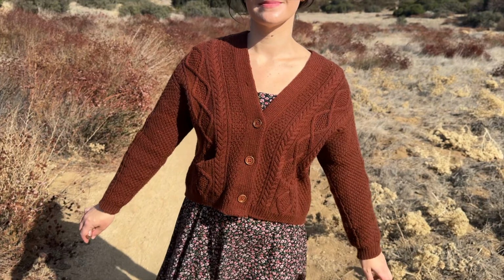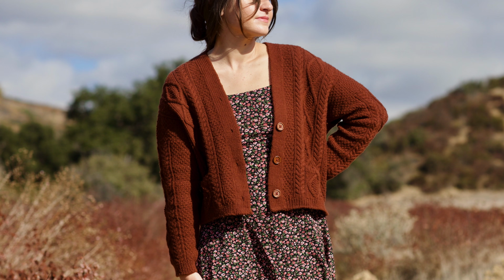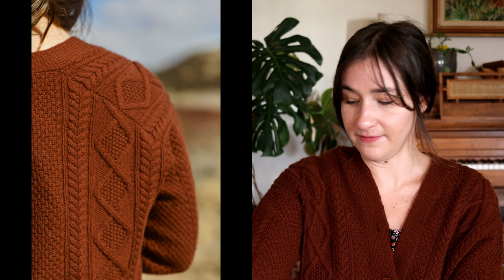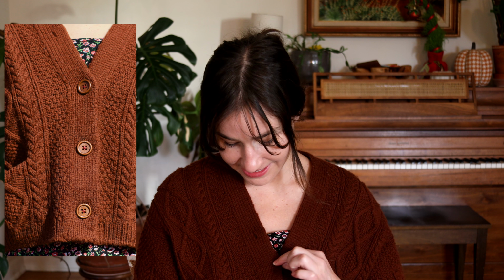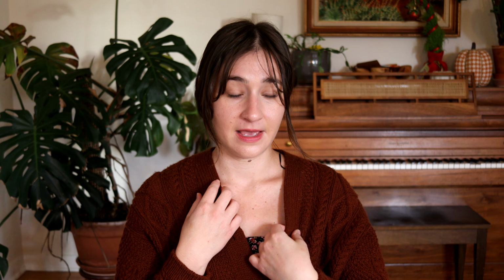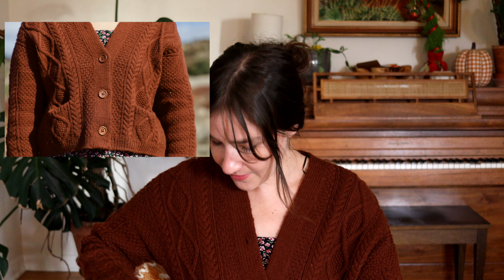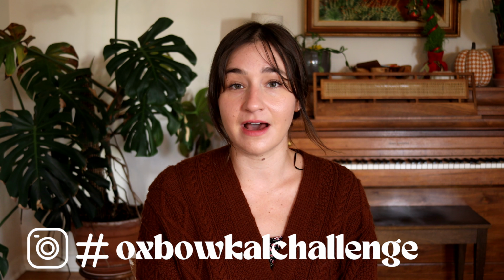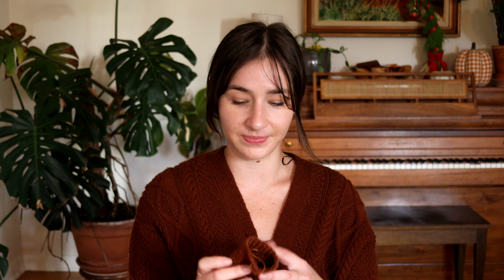My Finished Book Club Cardigan ✨ + Can i Knit Socks in a Weekend?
In this episode of my knitting podcast, I’m thrilled to share my finished Book Club Cardigan! I walk you through all the details of creating this cabled beauty, sharing my experience, tips, and what I loved most about the final result. Plus, I’m taking on a fun challenge: knitting a pair of socks in just one long weekend. Can I pull it off? Tune in for cozy vibes, knitting inspiration, and all the crafty details

⏰ Time Stamps:
0:00 Intro
1:12 Book club Caridgan
15:30 Oxbow Socks